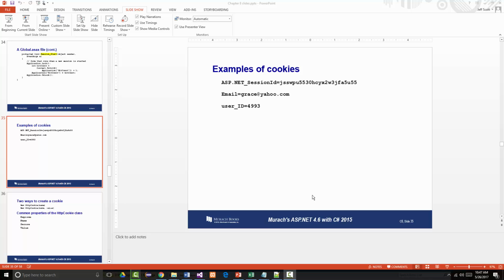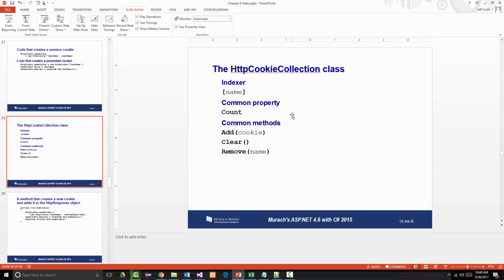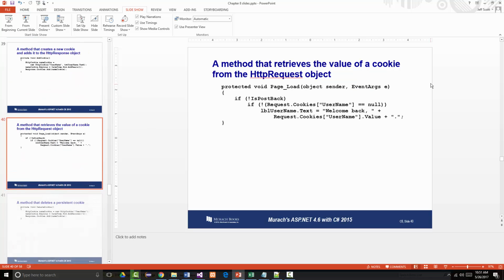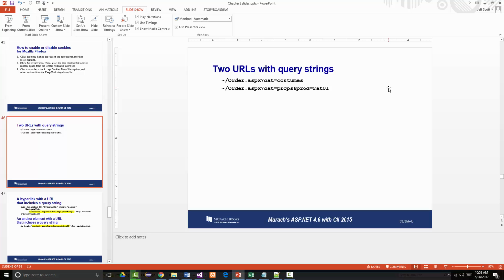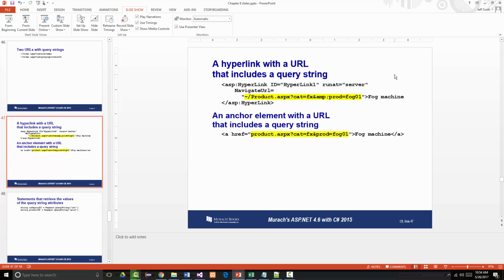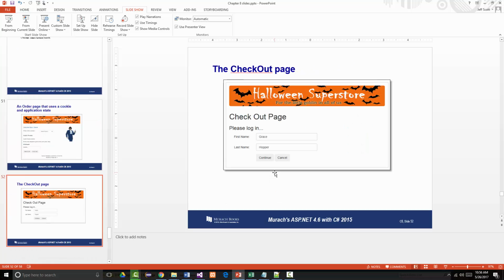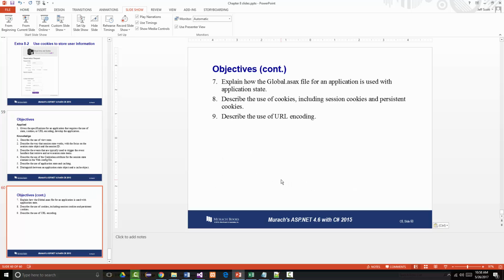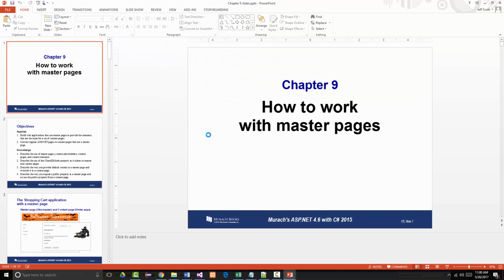AWD1111 - Chapter08 - Part03 - PPTs